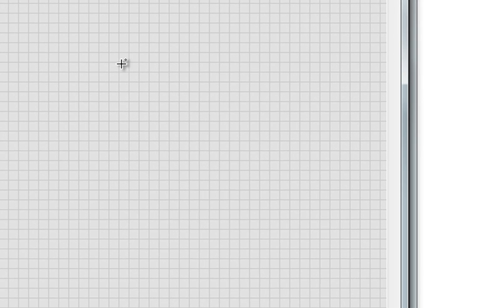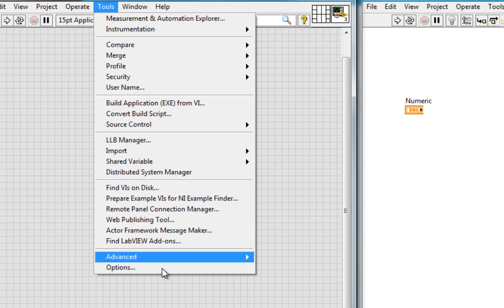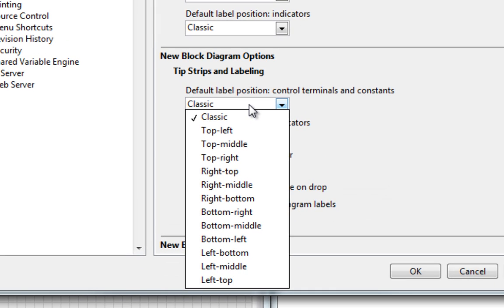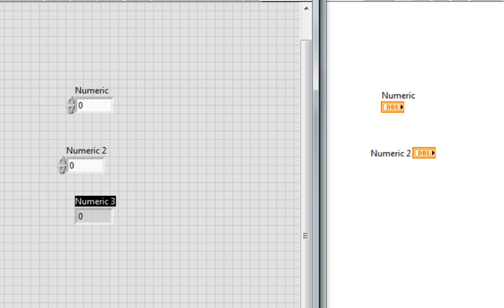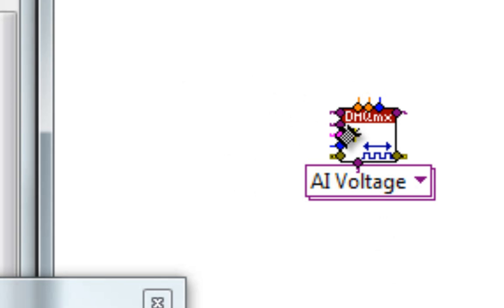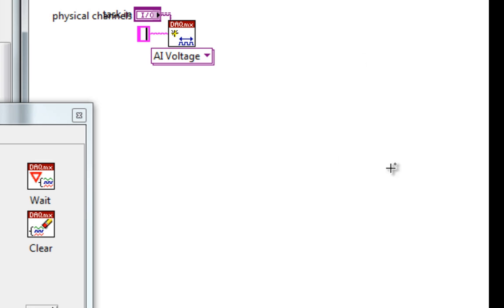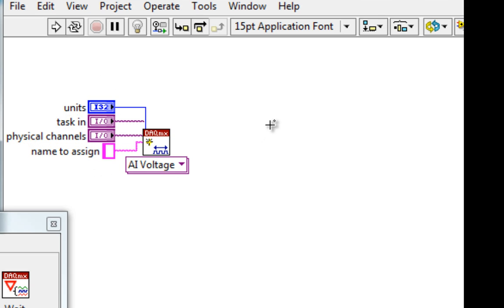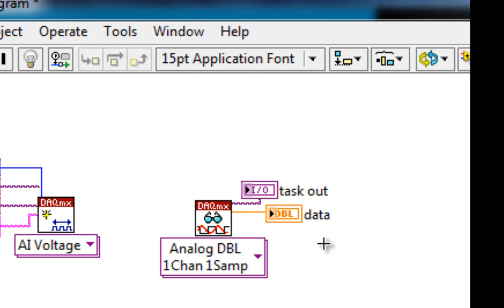VI High 40 - LabVIEW 2012 New Feature: Default Label Position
This is the last of the LabVIEW 2012 New Feature episodes that started with VI High 33. Here we look at a new setting in the Options menu that allows us to set where the label position shows up on block diagram terminals and constants, as well as front panel objects.